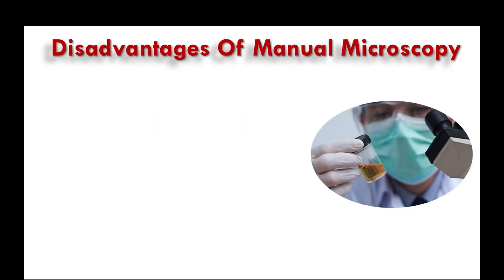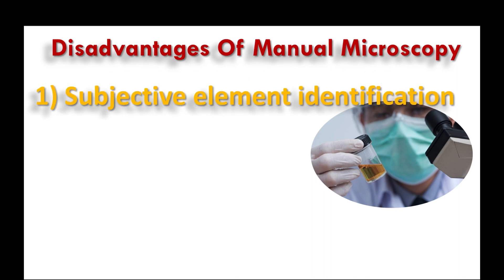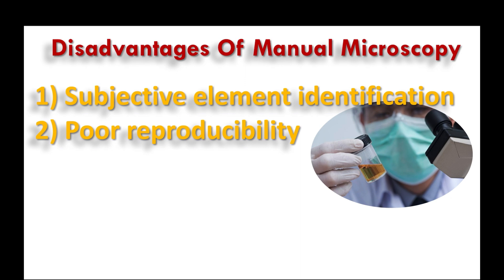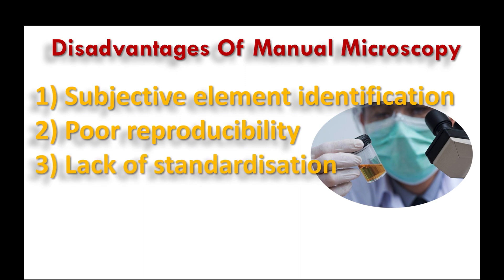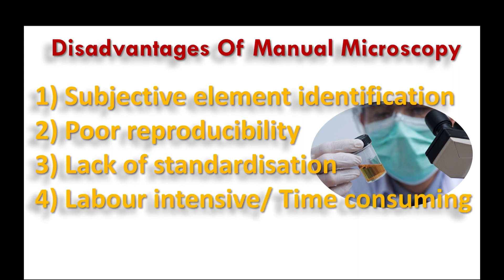URINE ANALYSER - How to choose ?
Urine analysis is the most common test in any clinical laboratory .
See this video till the end to know the types of urine analyzers available and how to choose the best one suitable for your centre.